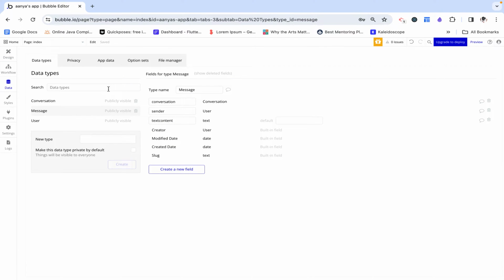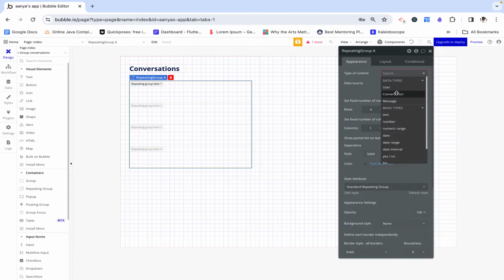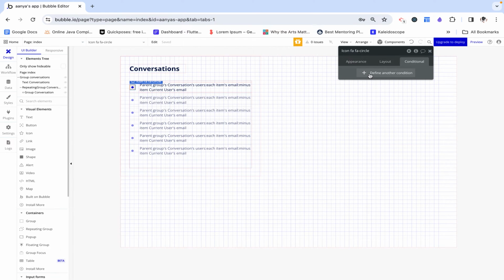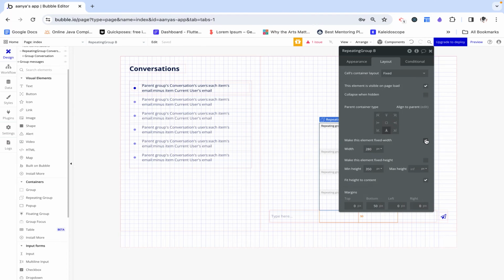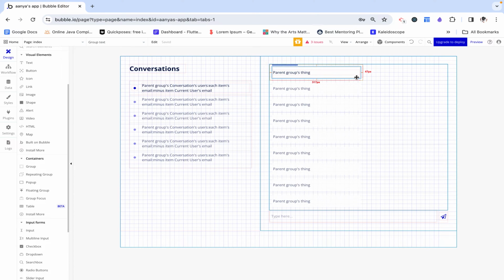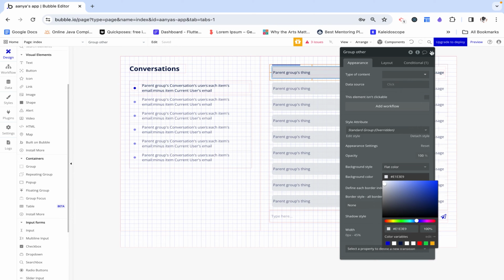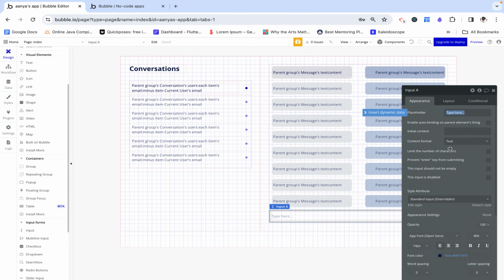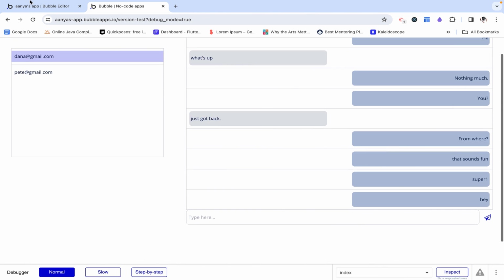I Built a Messaging App Without Code (Using Bubble.io)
Create a messaging app to allow a user to send messages to other users. Indicate whether a conversation has read or unread messages. Note: Use a popup or creative UI to create a new conversation by having the user specify which other users they want a conversation with and adding both the current user and the specified user emails to the user field on the conversation object.

📜 Get Certified!